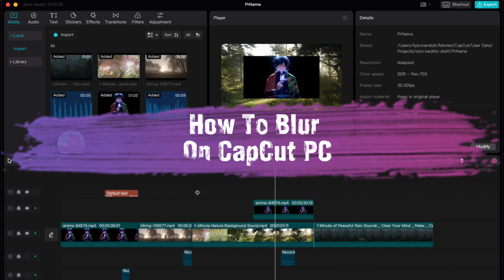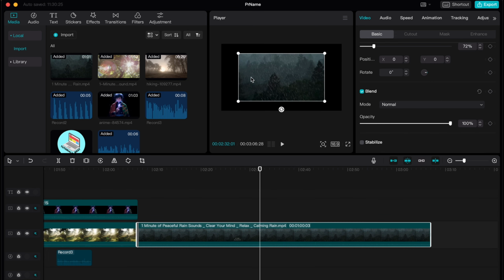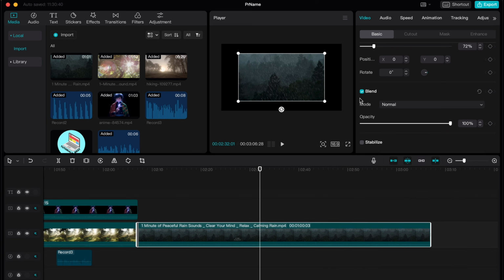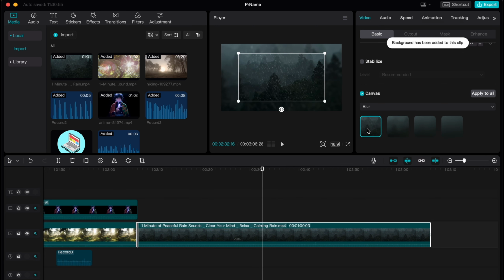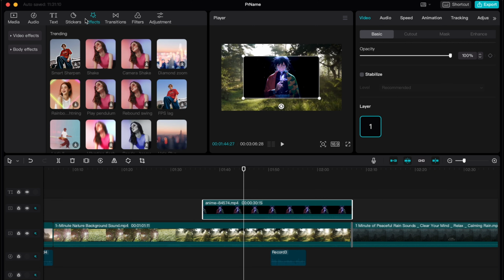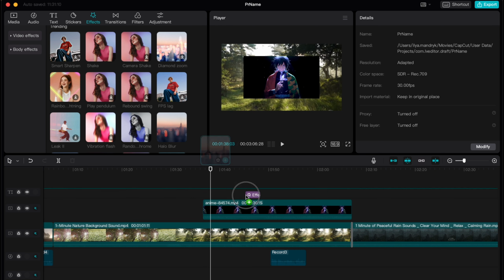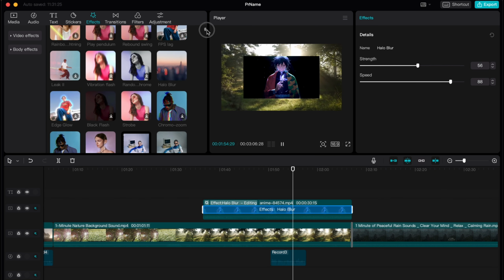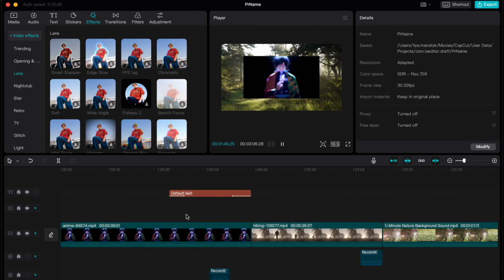How To Blur On CapCut PC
Now You Know How To Blur On CapCut PC